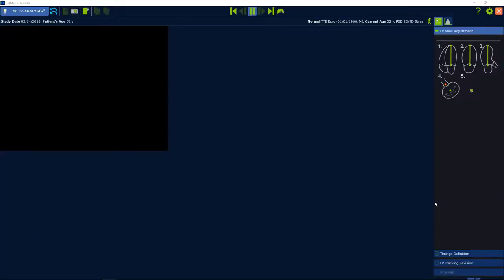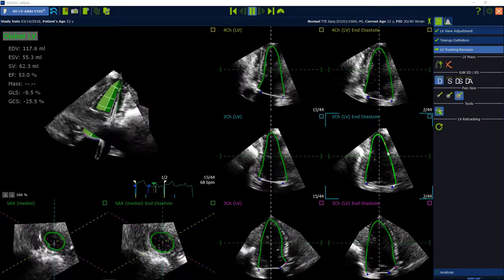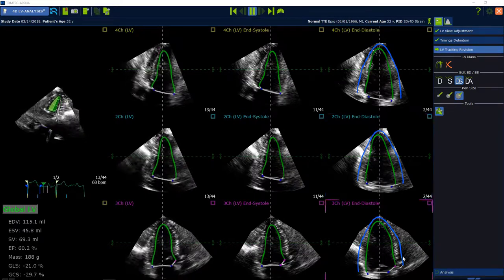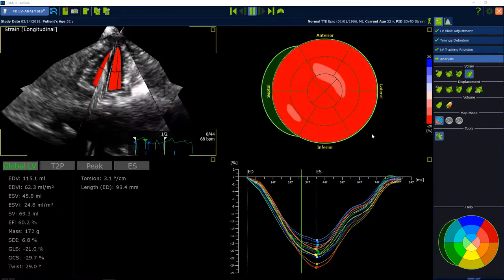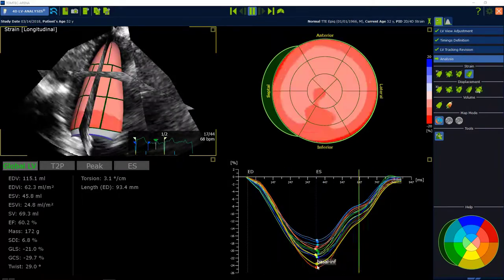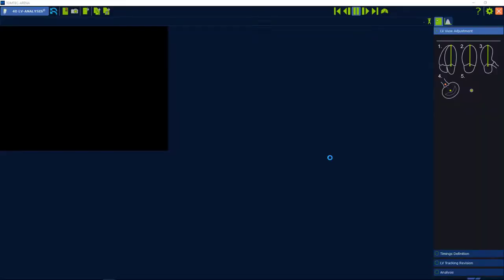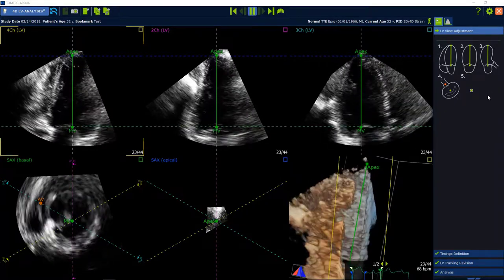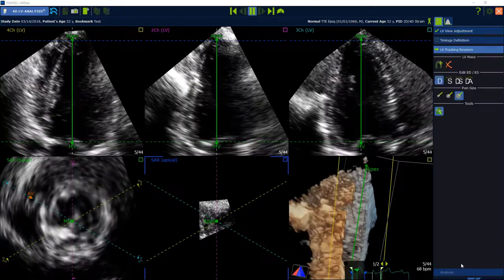4D LV-ANALYSIS Video Tutorial